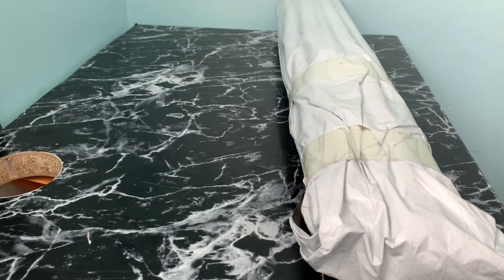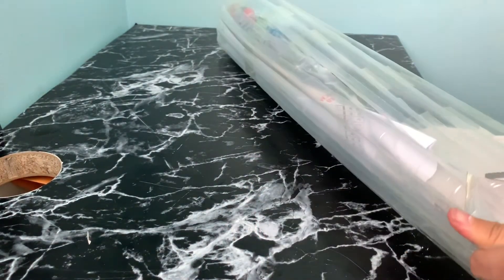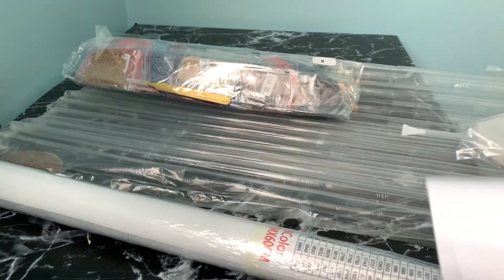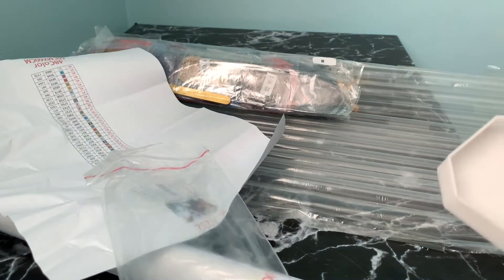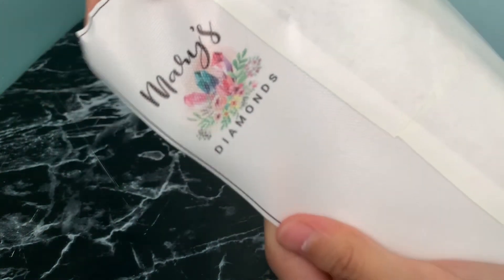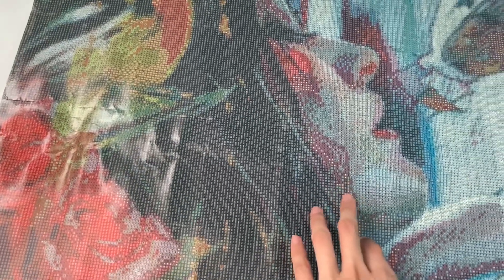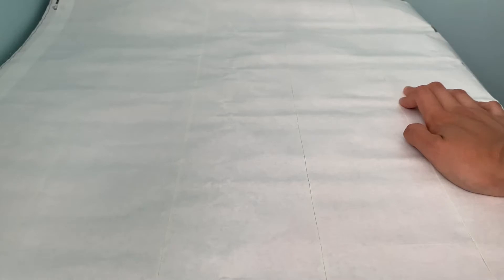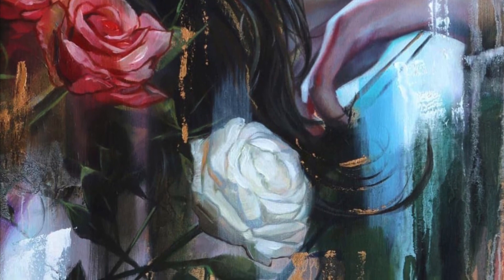Mary’s Diamond Unboxing -The Way We Dance-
Welcome to Ellie Diamond, also known as sparkle.diamondpaint on Instagram!

Thank you for your support and I hope you have a wonderful day!